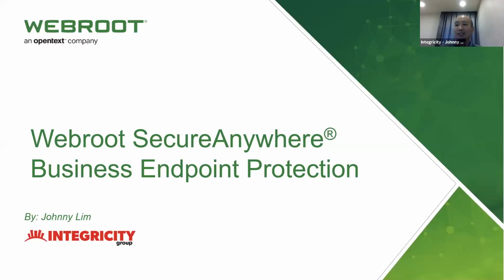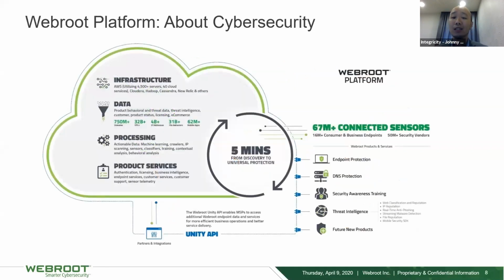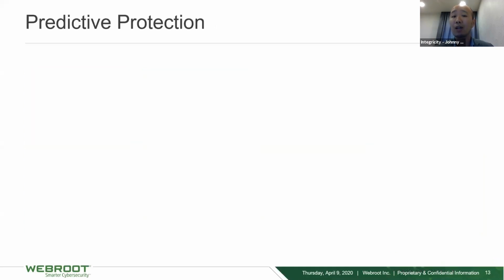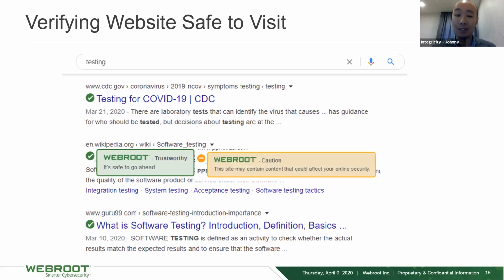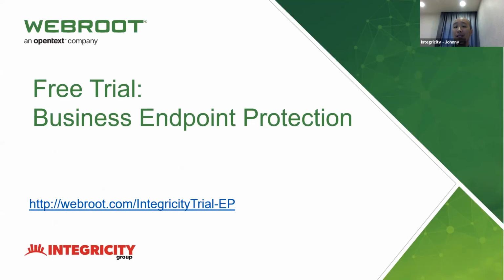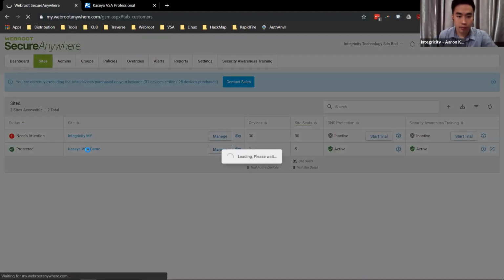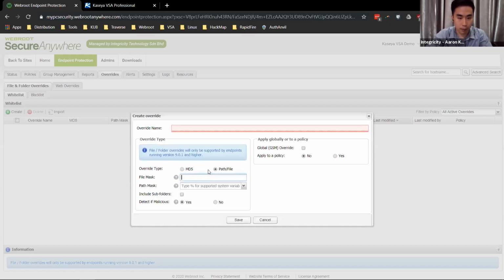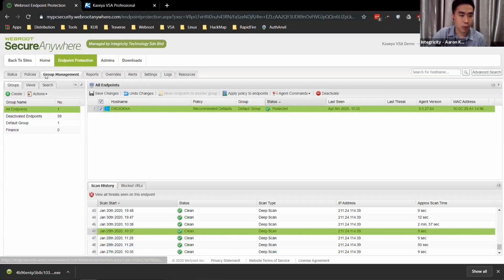Webinar - Webroot (Business Endpoint Protection)